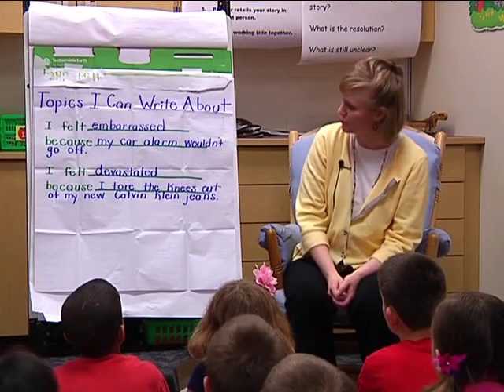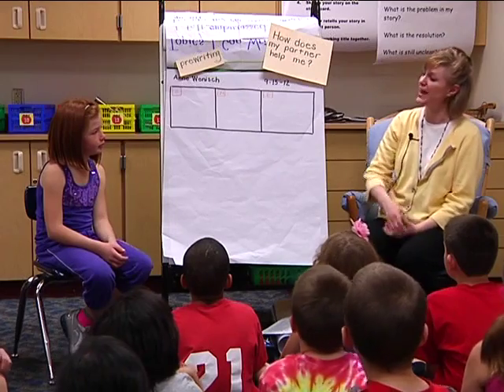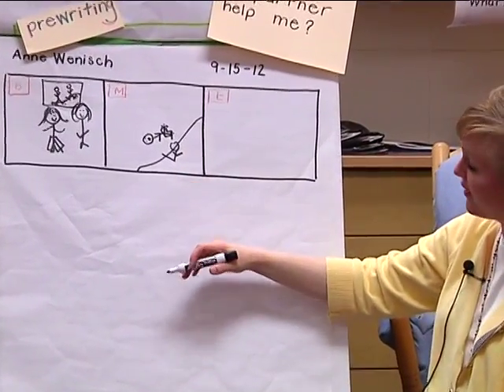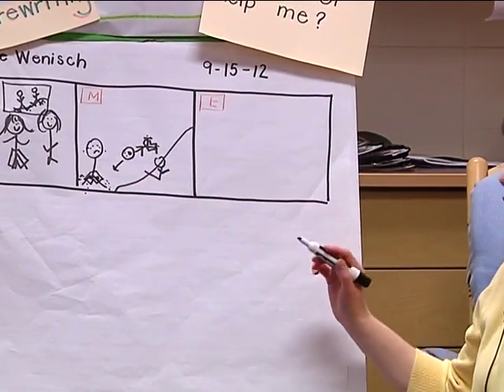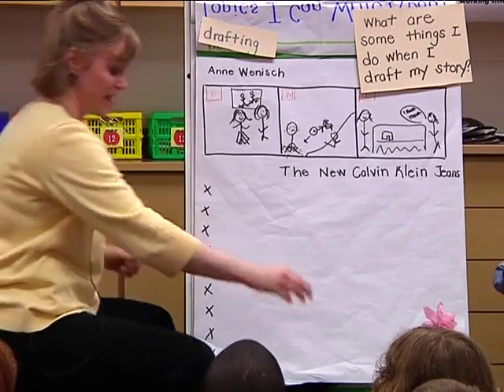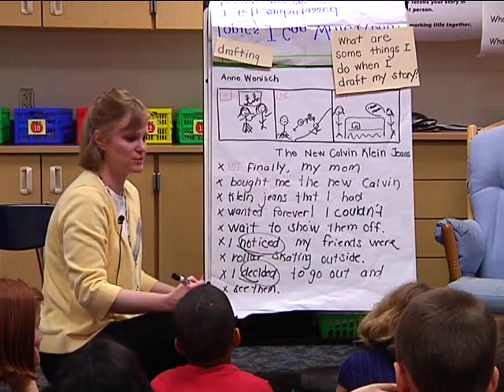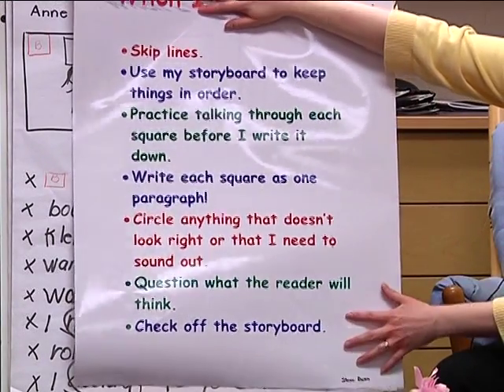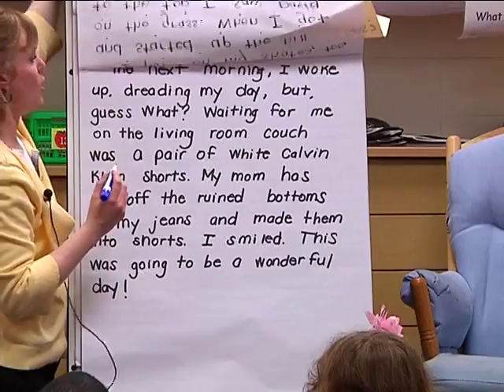INTERMEDIATE NARRATIVE WRITING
District 833 Balanced Literacy Video Series